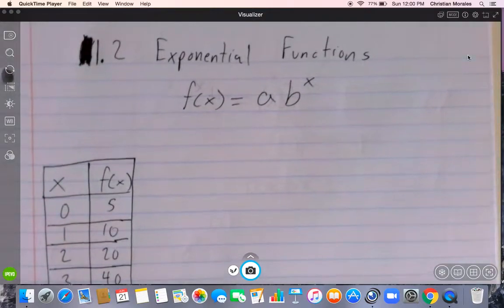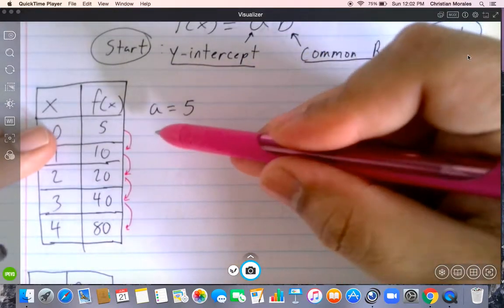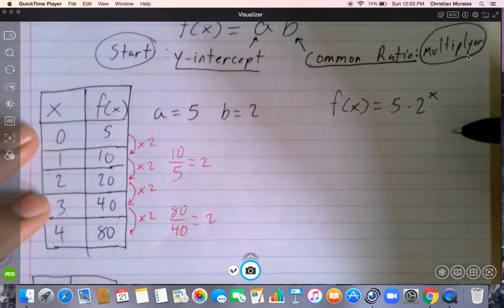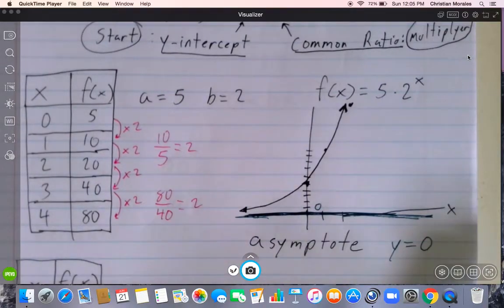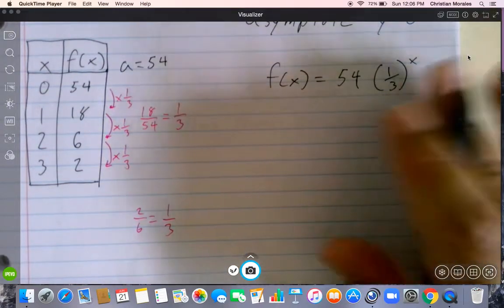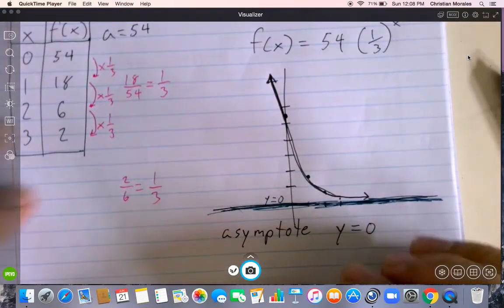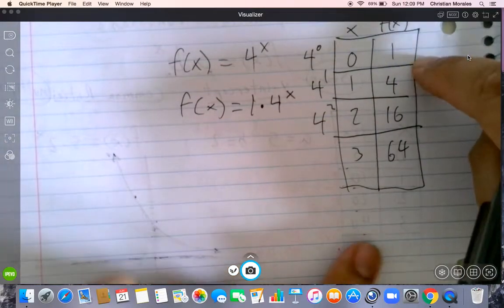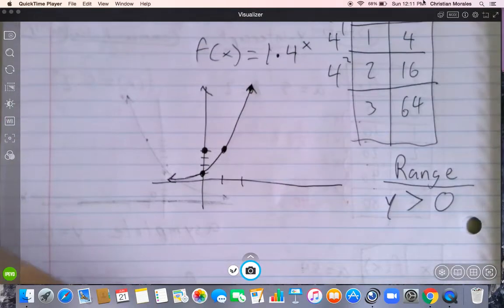1.2 Exponential Functions